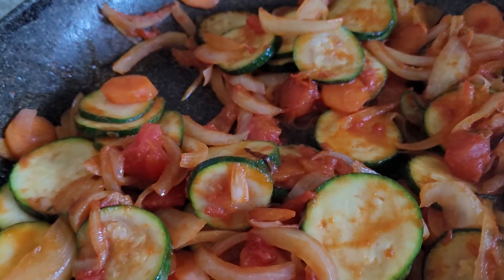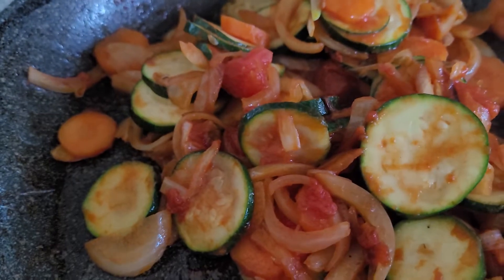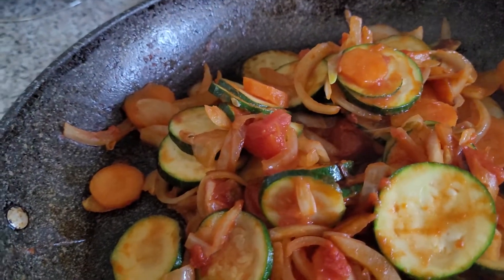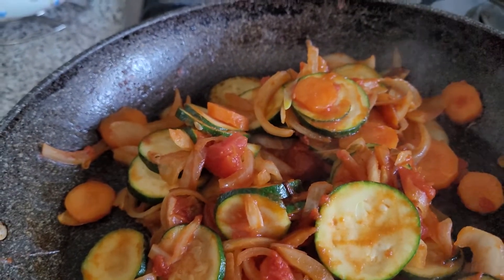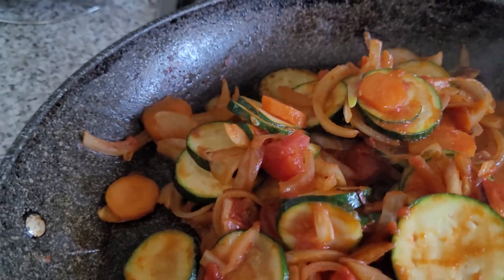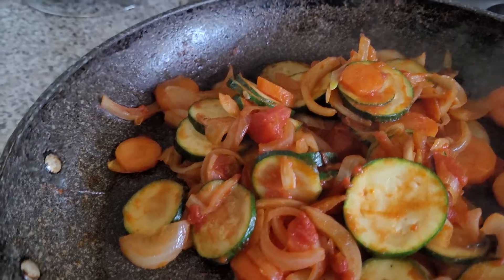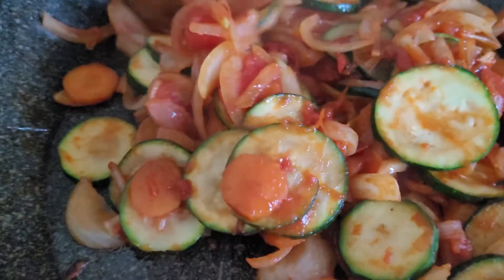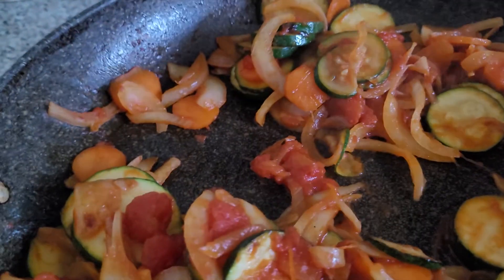Healthy quick food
Add any herb and/or sprinkle sesame seeds or chopped almond